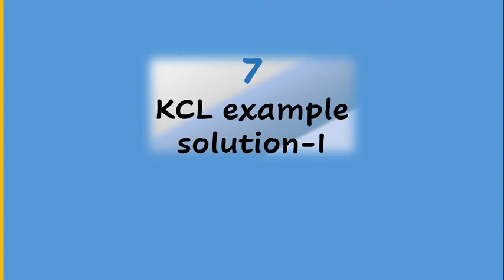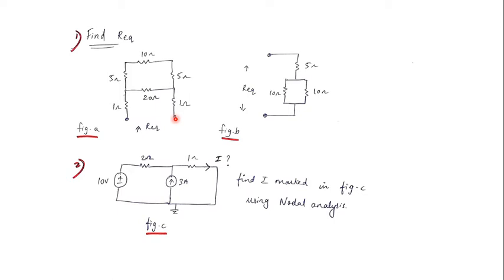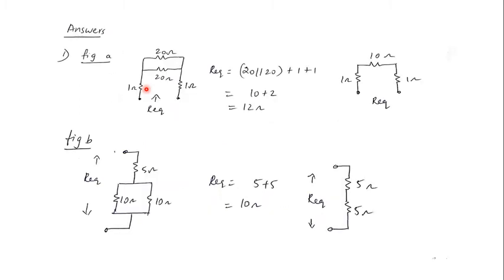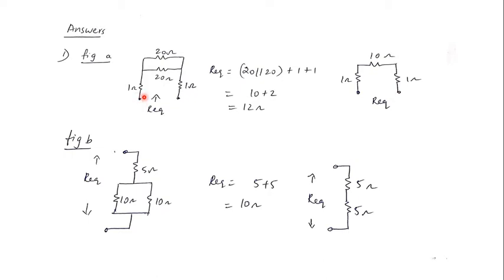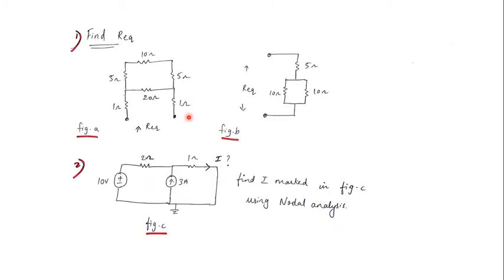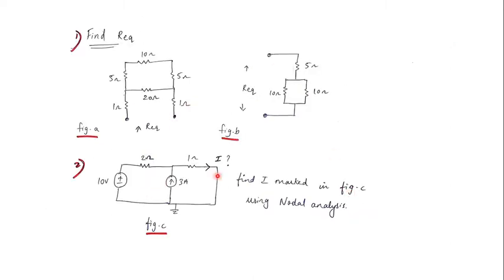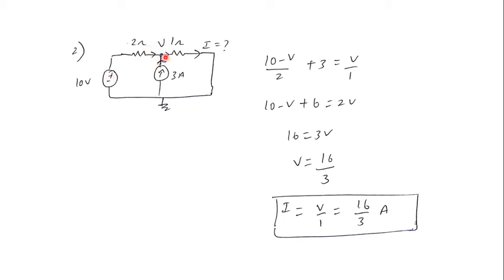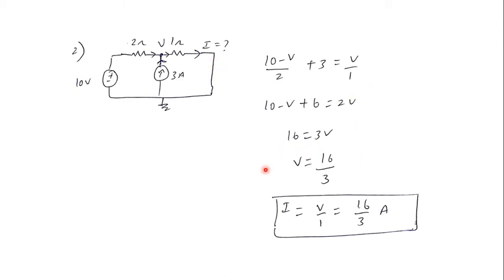7. KCL example solution I